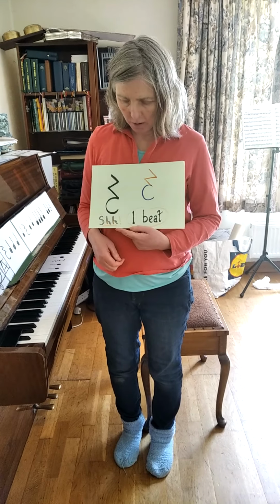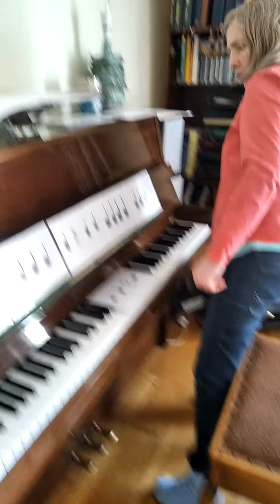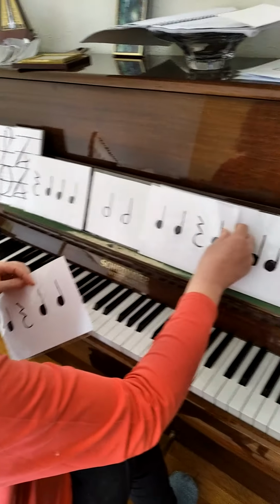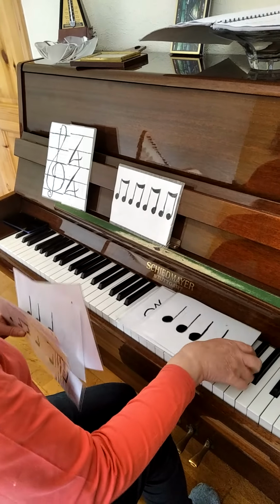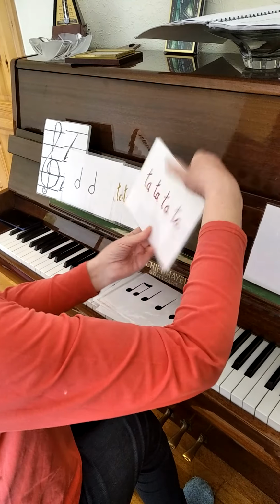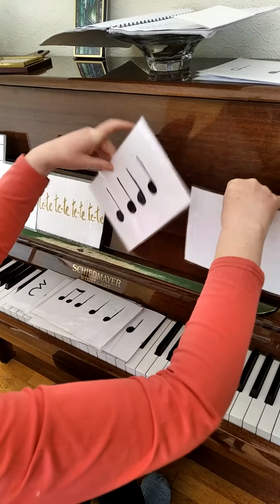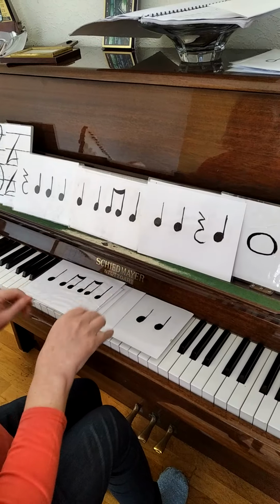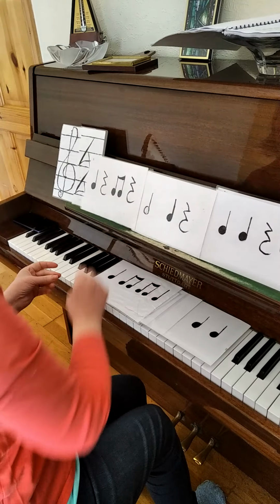stage 2 sight reading rhythms - crotchet rests and quavers